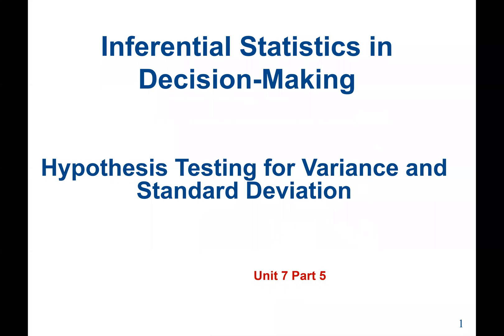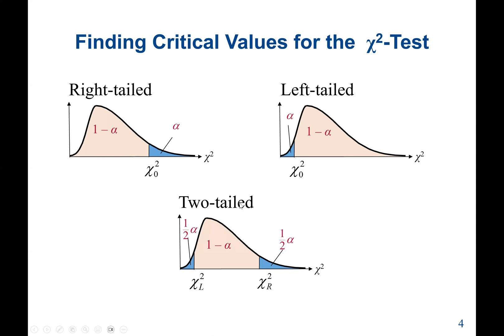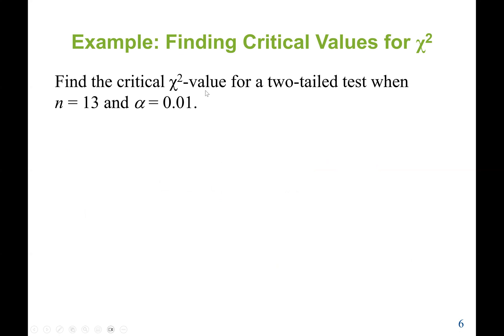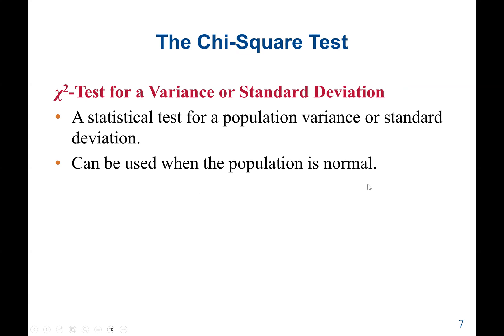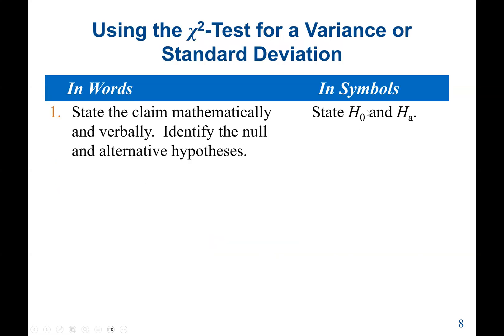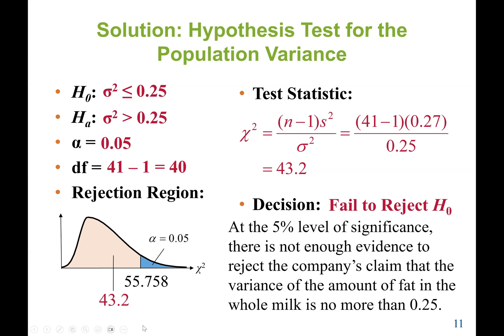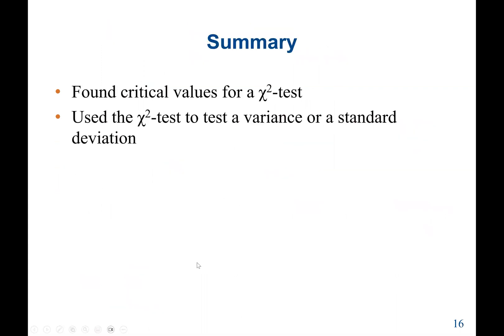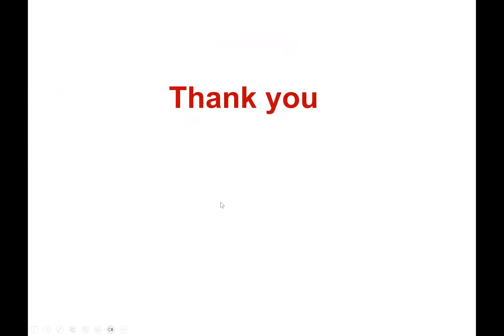Critical value for a χ2-test. Use the χ2-test Hypothesis Testing for Variance and Standard Deviation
Hypothesis Testing for Variance and Standard Deviation
Find critical values for a χ2-test
Use the χ2-test to test a variance or a standard deviation